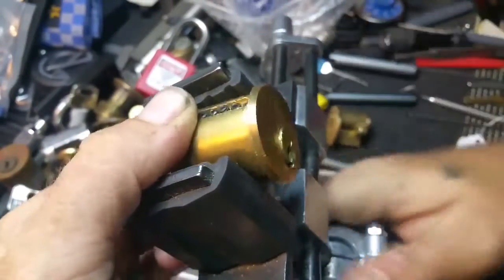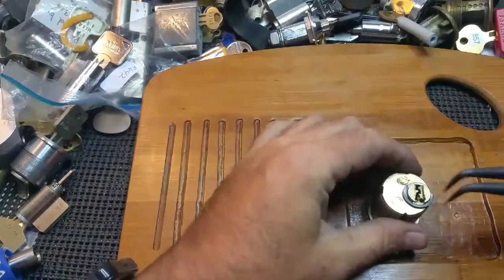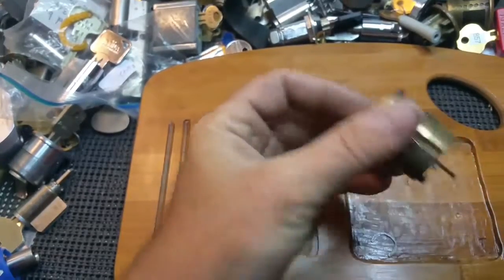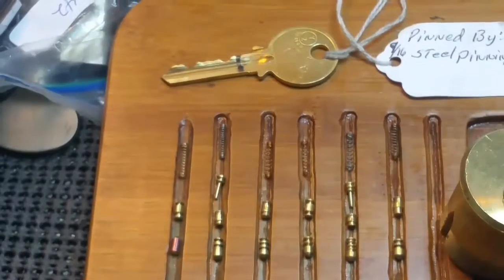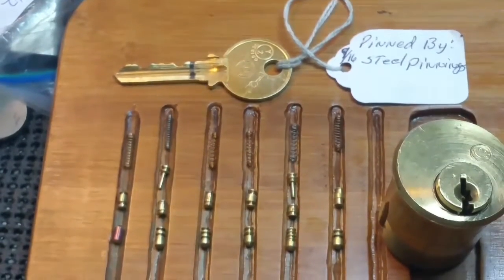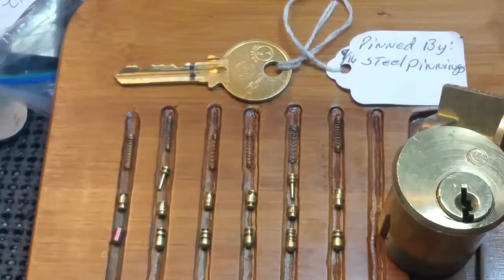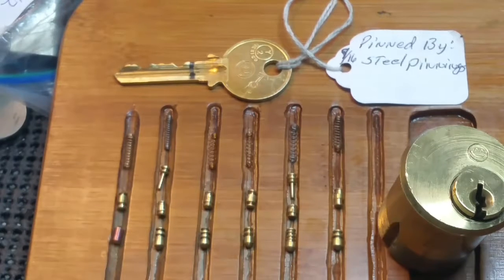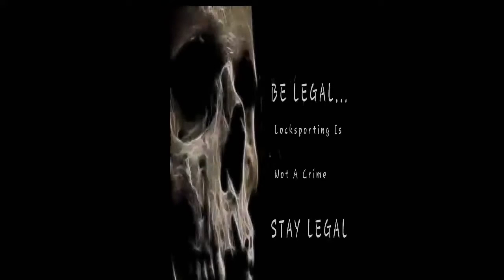(298) Yale (6-pin) spp'd & gutted (from Steel Pinnings)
Yale (6-pin) spp'd & gutted (from Steel Pinnings)

Thankd for the lock Steel Pinnings